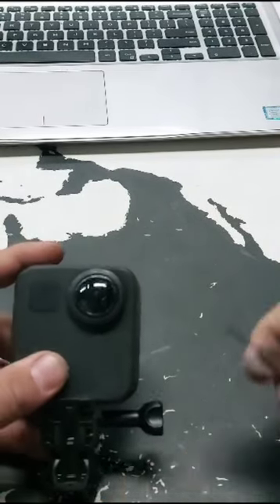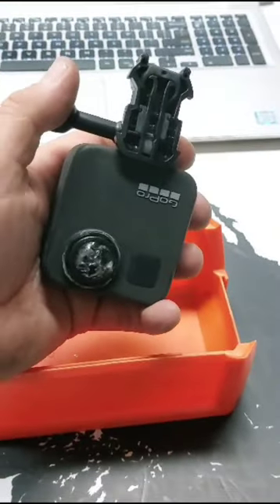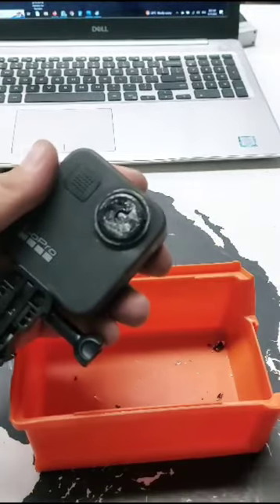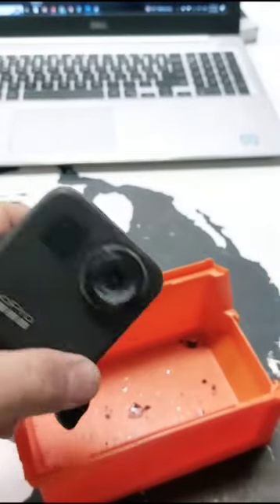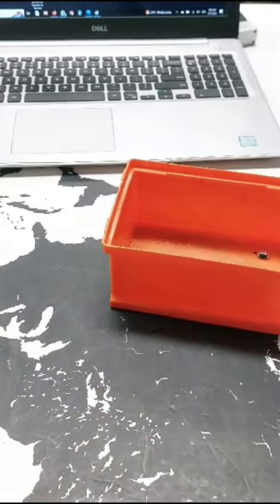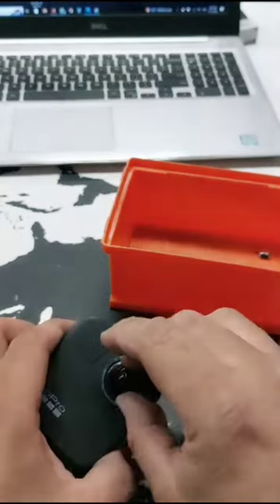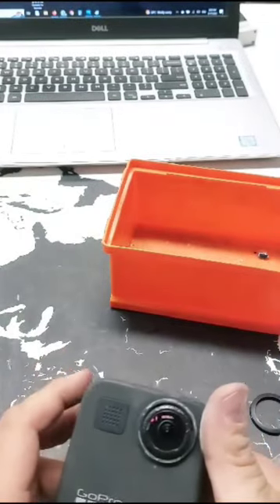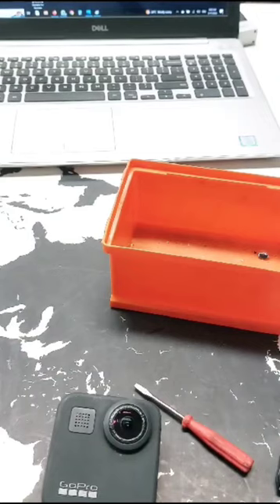GoPro max 360 lens change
Hi.  I made this video because I couldn't find one on changing the lens on my go pro max 360. I couldn't find a complete replacement lens assembly,  just the glass. After thinking for it for a while and with both lenses scratched I decided to give it a try. It worked and I saved my camera. it's a crappy video but very useful.  good luck!